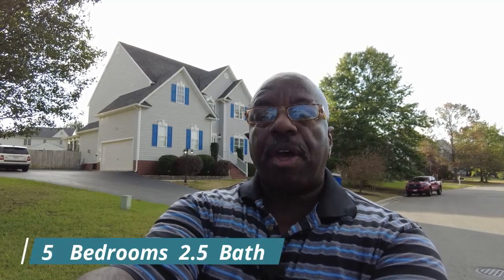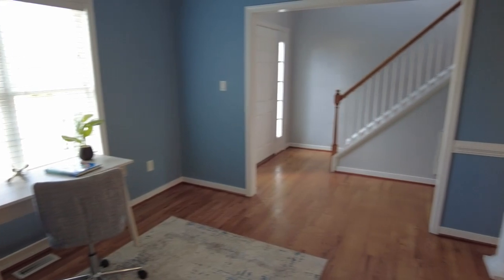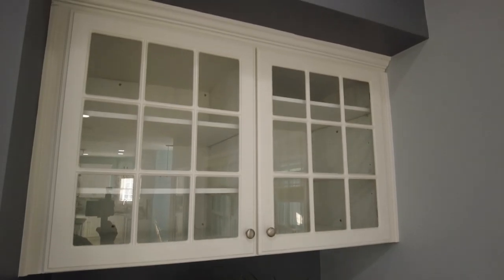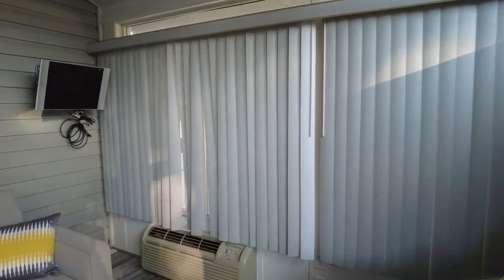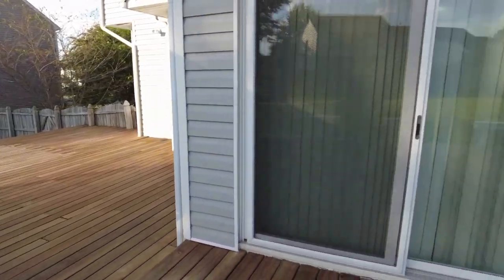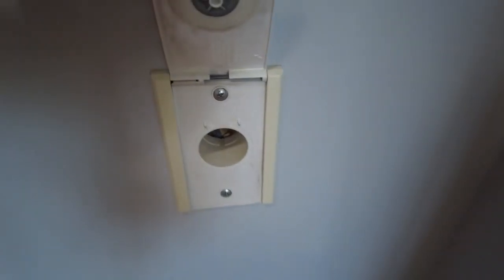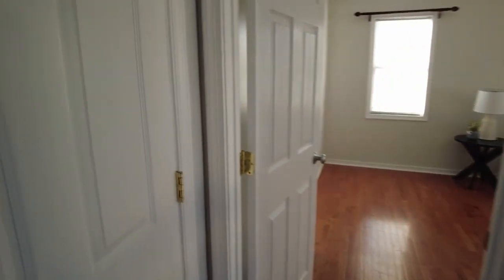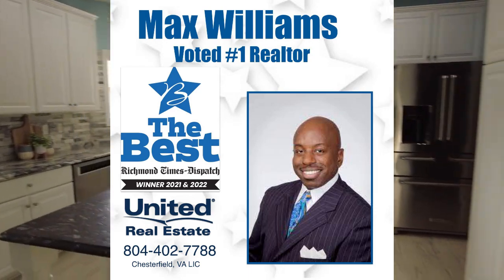Beautiful Mechanicsville, VA 5 BDRM Home for Sale +$499,900+